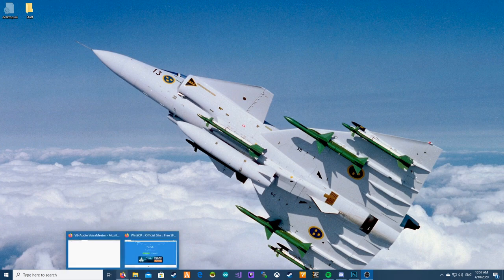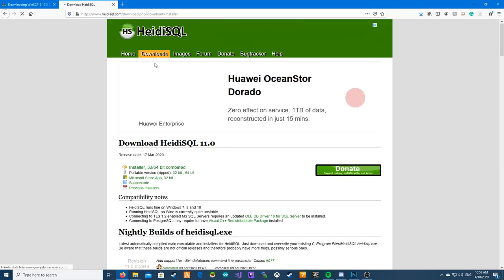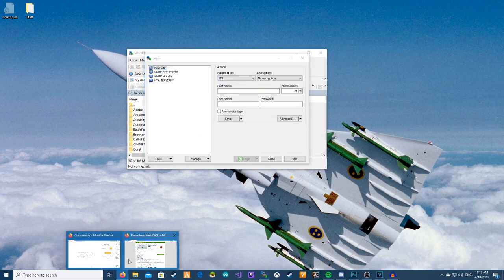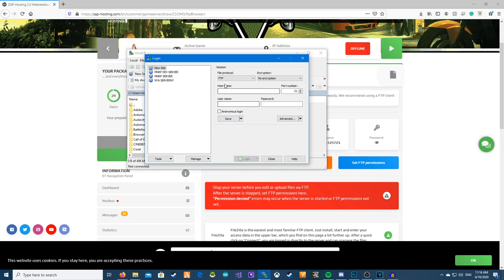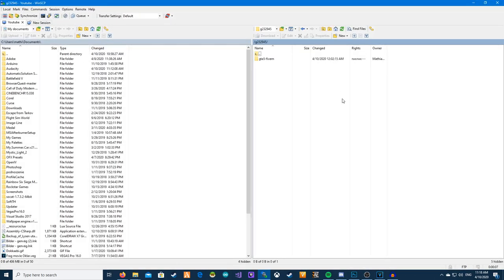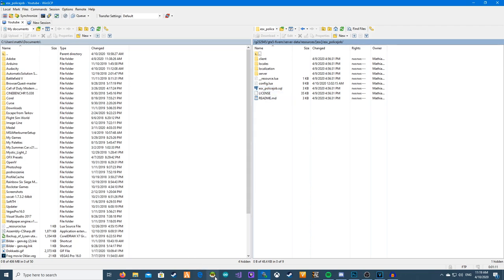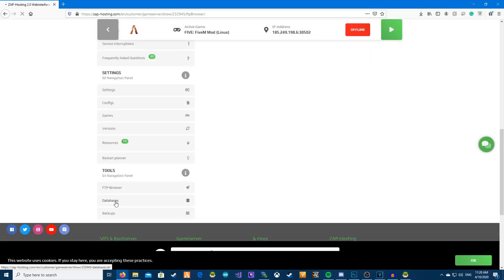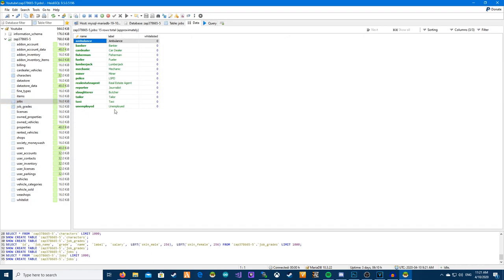How to connect to your FiveM server!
In this video i show you how to connect to your FiveM server via FTP.